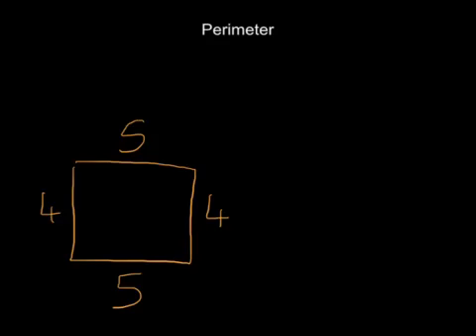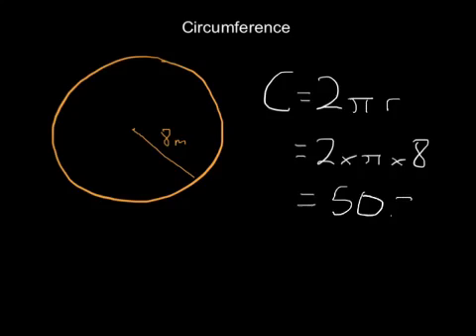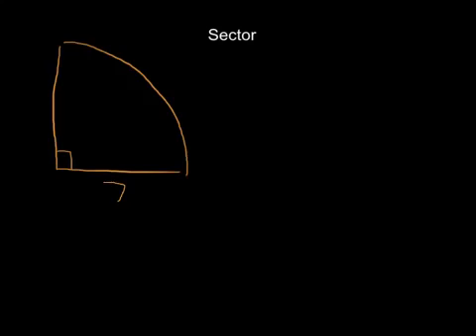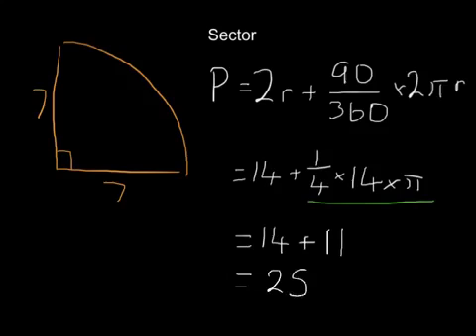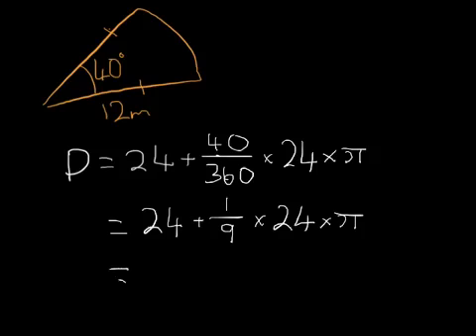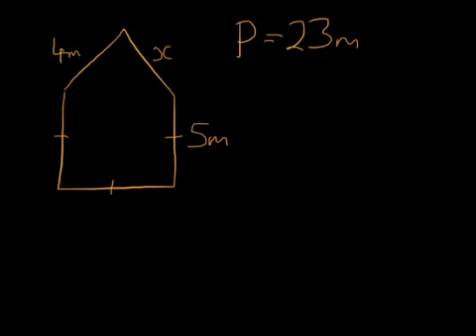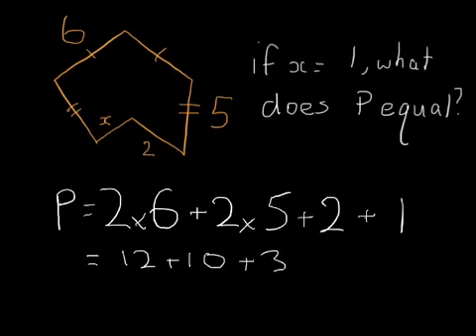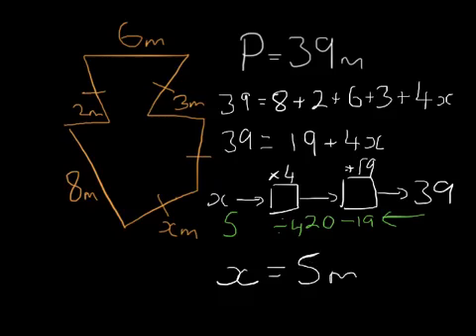Introduction to perimeter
A look at how to calculate perimeter of shapes, including circles and sector of circles